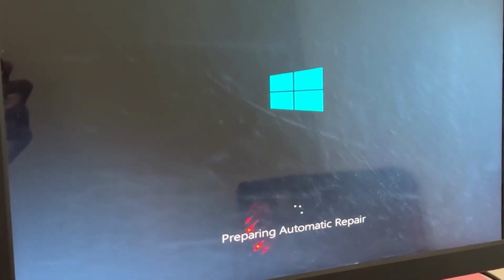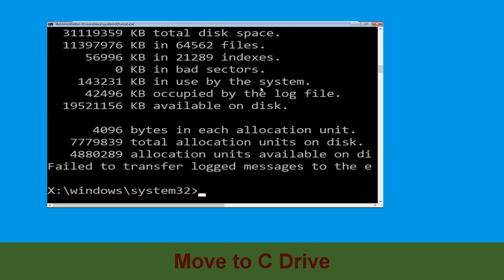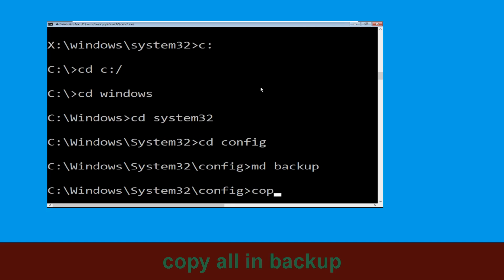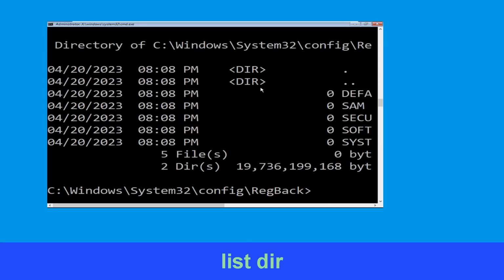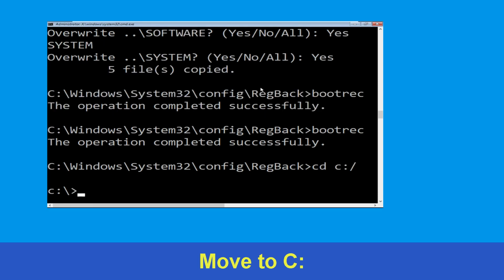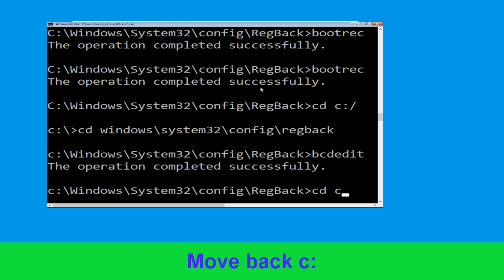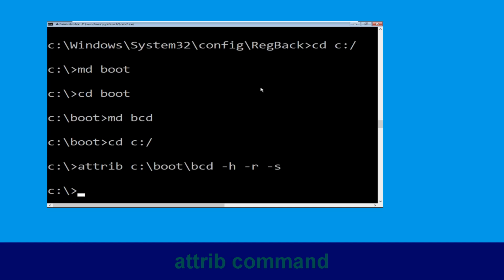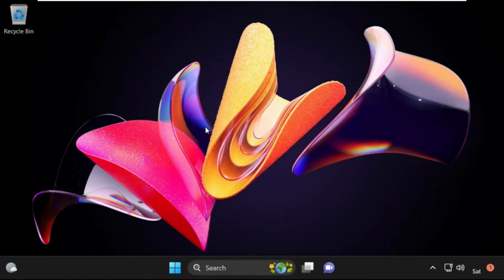0x00000002 DEVICE_QUEUE_NOT_BUSY Blue Screen Error Fix Windows 11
0x00000002 DEVICE_QUEUE_NOT_BUSY Blue Screen Error Fix Windows 11

• IRQL_NOT_LESS_OR_EQUAL Error
• BAD_POOL_CALLER Error
0x00000002 DEVICE_QUEUE_NOT_BUSY Blue Screen Error Fix Windows 11